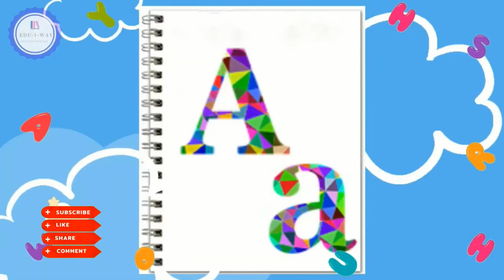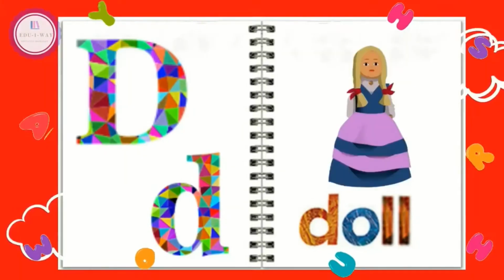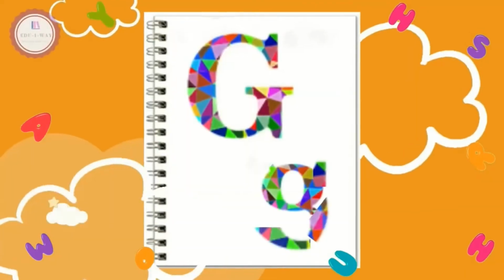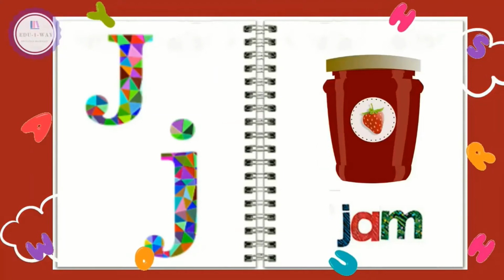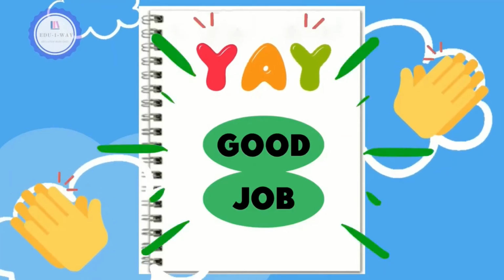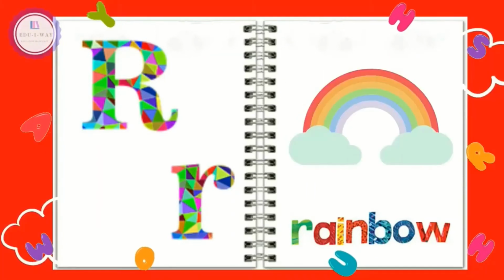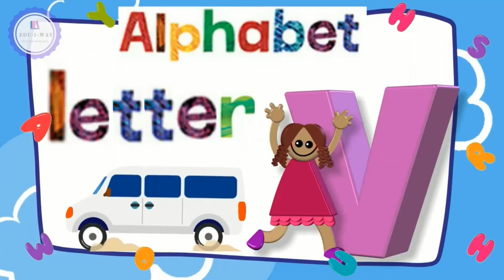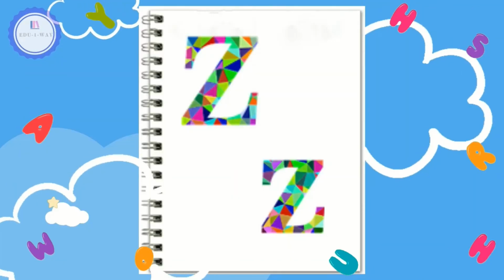LEARN ABC'S (A TO Z ALPHABETS, LETTERS AND THEIR SOUND)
Learning alphabets in a fun way. Don't forget to subscribe to be notified when we post a new video to help those little ones start recognizing things around them and saying the names with excitement, if you ready for that hop in and like and subscribe we have more coming soon.

N.B

1.We encourage parent to do it together with their kids, this helps the kids to remember things around them, what they do they start pointing and tell you what the things are around them at the age of 2, the important thing is to award them with the big kiss, big hug and a good job mixed with clapping hands and a big smile, really encourages the kids to want to show you more of what they know.

2. For the kids to remember what they leant, you play and learn 1 letter and things that start with that letter, we have those videos in this channel and make sure you do revision by asking questions. Once you see that they now know this letter  you move on to the next one, it different from just a ABC song which is a big part of leaning alphabet.